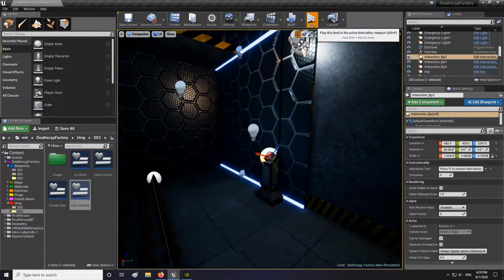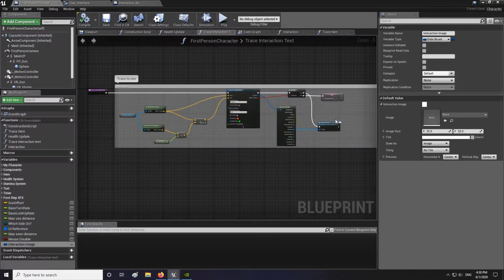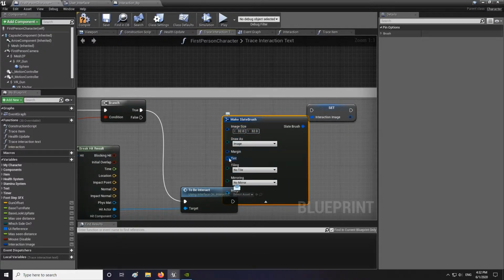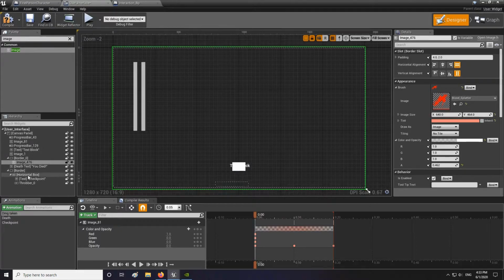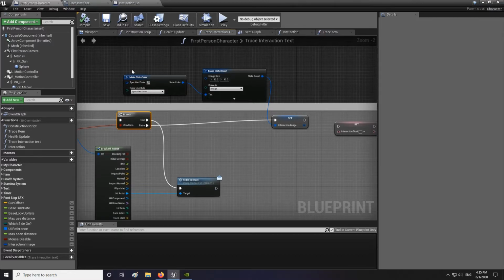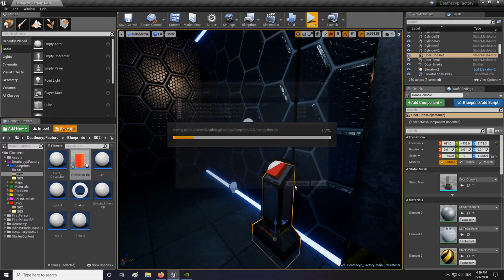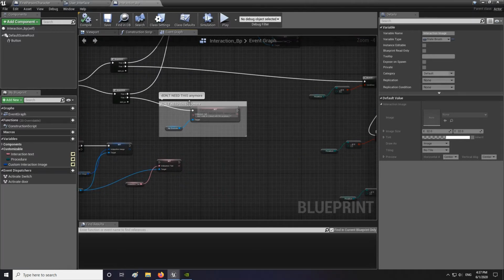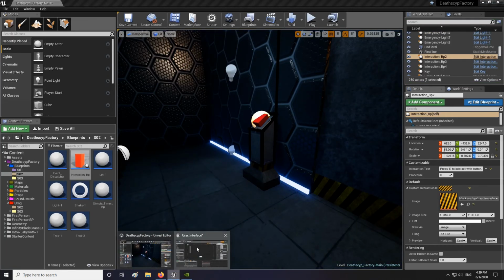Ue4 Tutorials - Deathscyp Factory - S02E38 Special request -1 Interaction message via Umg Image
Hey Devs,

I hope you are all doing well. I had a recent question on the S02E20-21 to make the interaction text using images instead of the text block I used. Here is how you can do it. Cheers :)